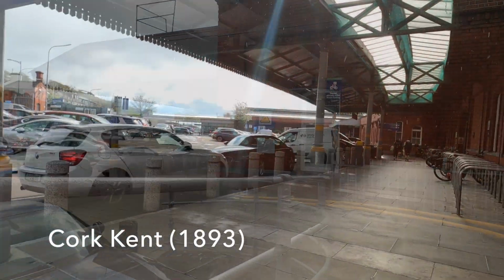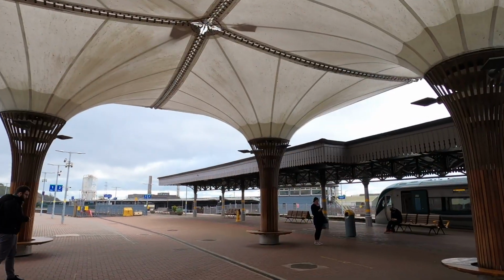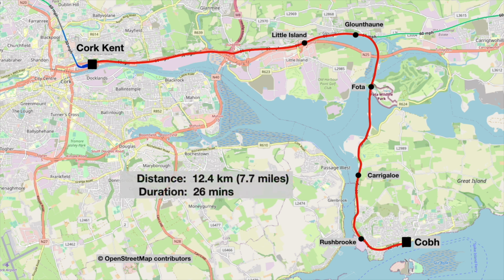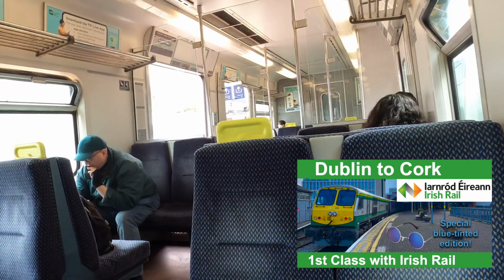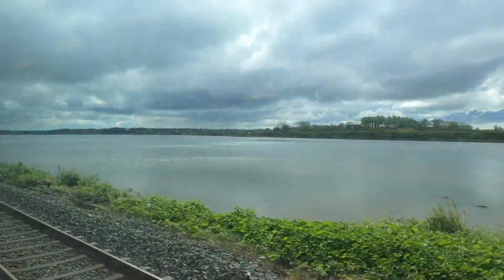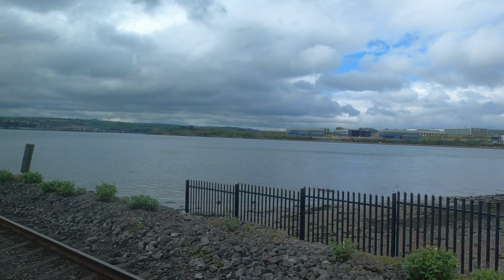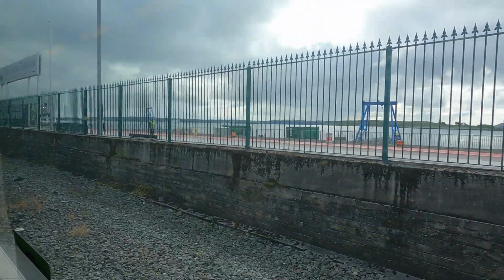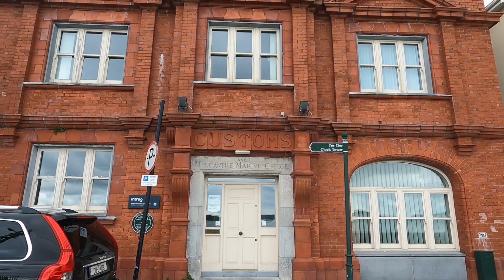Cork to Cobh - a short but watery ride!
Cobh is a very interesting town downstream from the city of Cork. There is so much water on the route to Cobh, that the line has to run across the lough using not one but two causeways.  Cobh is also steeped in the history of Irish mass emigration from poverty and oppression and the forced transportation of thousands of Irish to the British colonies.

Please enjoy this video, knowing that any money I make from YouTube for you watching will be passed on to the International Rescue Committee. The IRC supports people around the world suffering as a result of the many humanitarian crises afflicting our planet today.

Departure: Cork Kent, Ireland
Destination: Cobh, Ireland
Distance: 12.4 km / 7.7 miles
Duration: 26 mins
Cost: Standard tickets only. Price depends on flexibility of the ticket
Adult return:  €3,45 / £2.95
Date of Travel: April 2023
Operator: Irish Rail  / Iarnród Éireann
Motive power: Class 2600 2-car diesel multiple unit.  Built: Tokyu Car Corporation, Japan (1992)

I do appreciate your engagement in the busy world of YouTube.